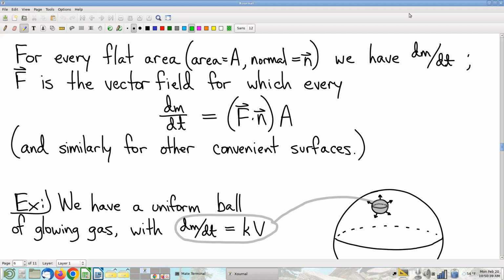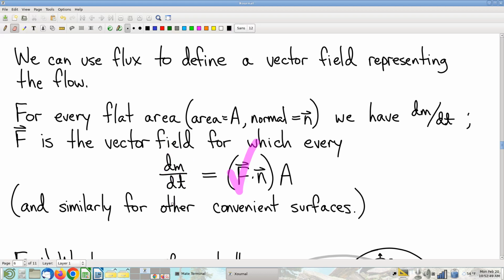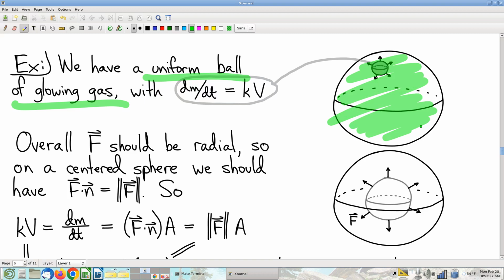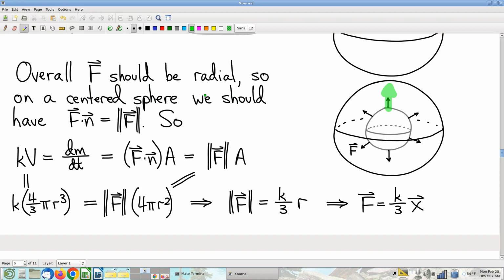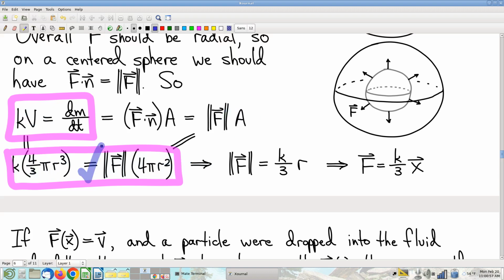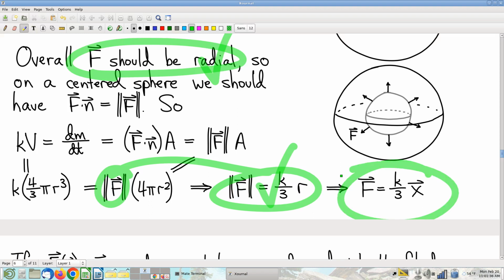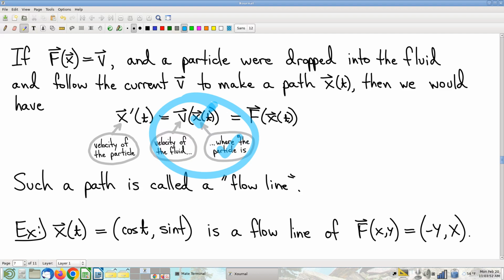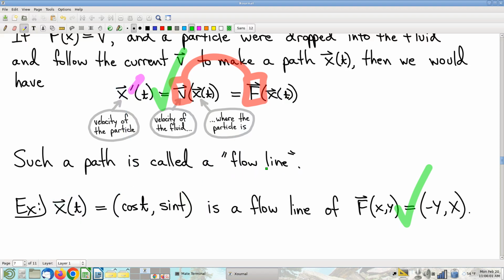Math 219-01, 2023-02-20